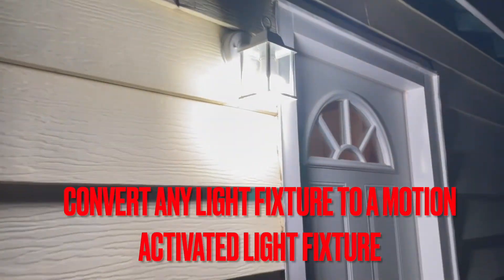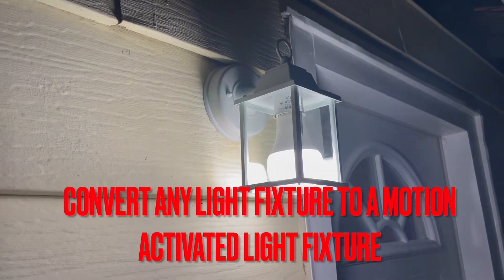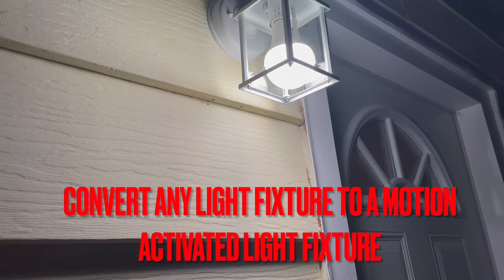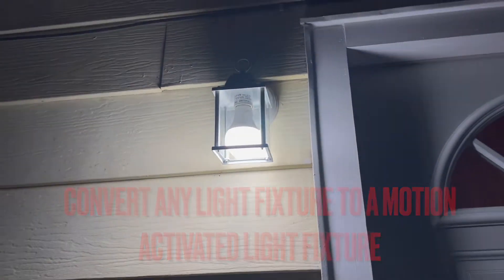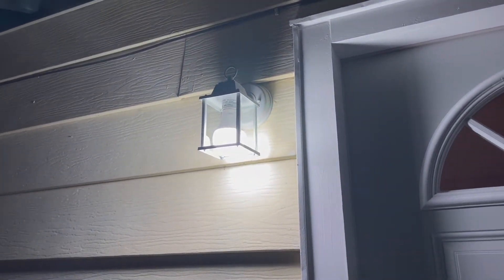Convert any Light Fixture to a Motion Activated Light Fixture, Electrical, DIY, Review, LED